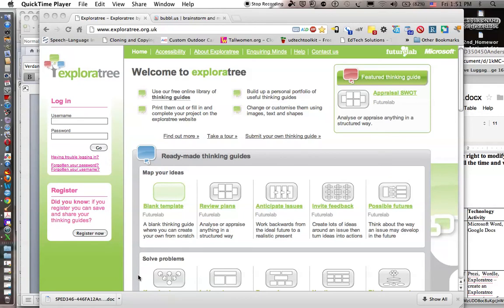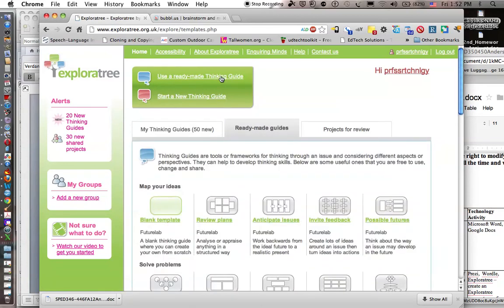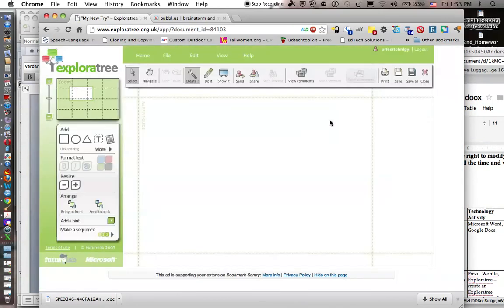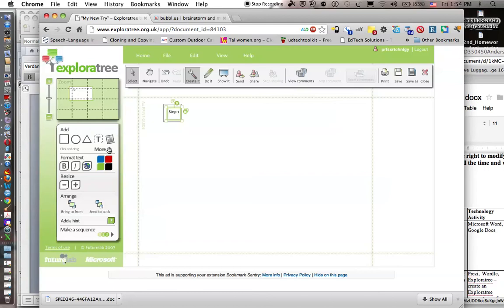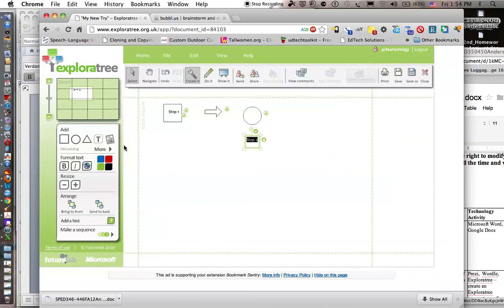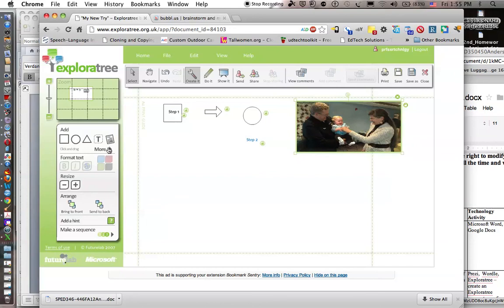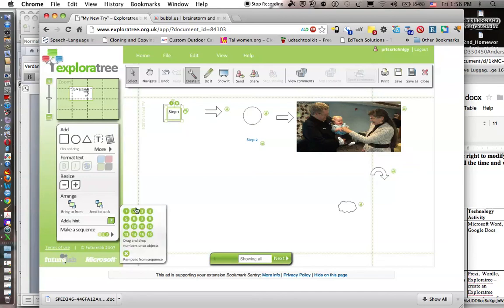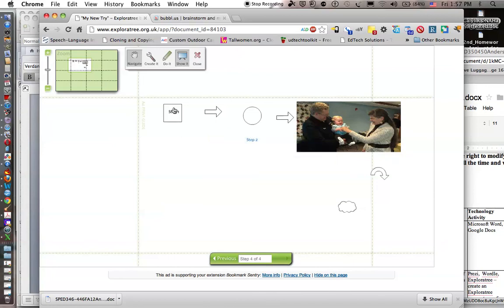2 Concept map Exploratree